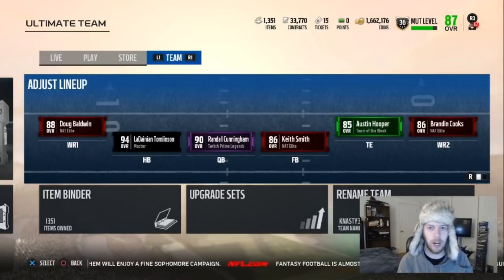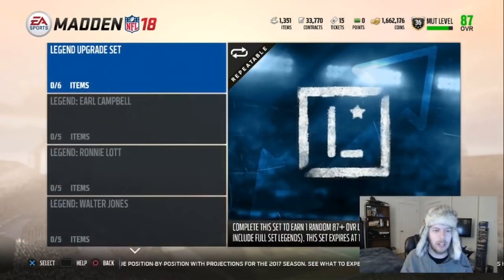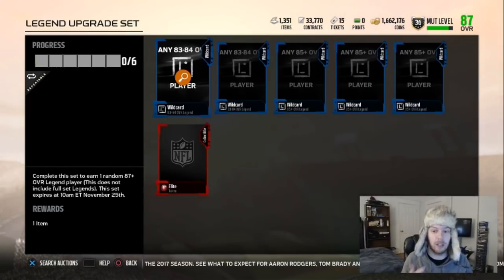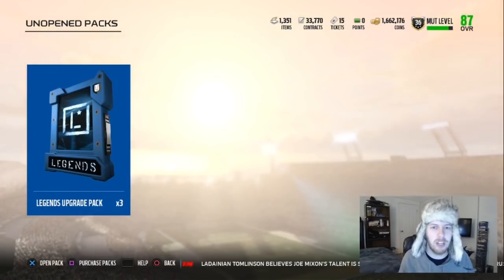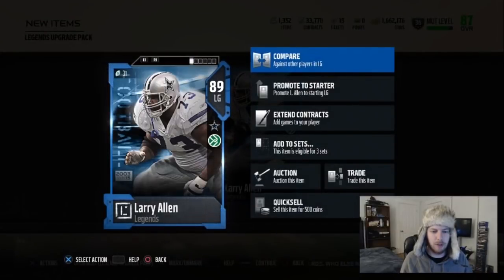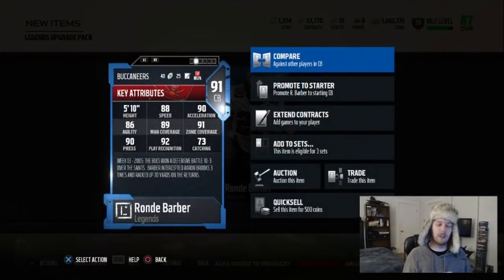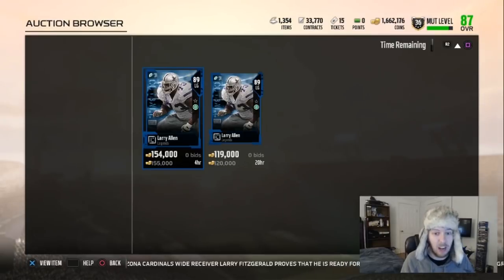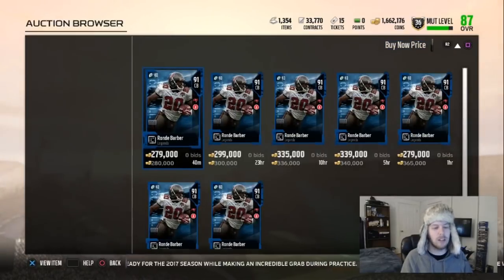3 Legend Exchange Packs!!! We Pull Fire!!! MUT 18 Pack Opening